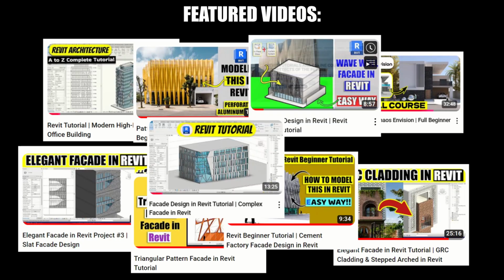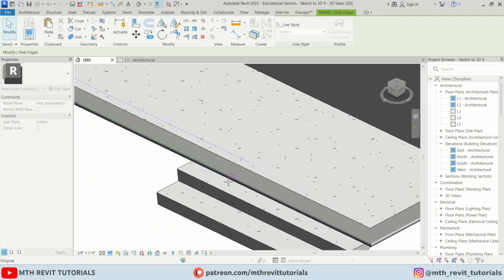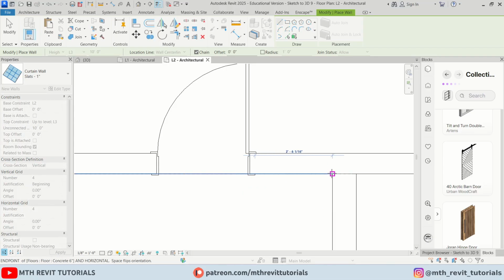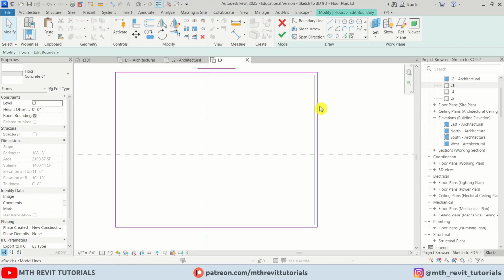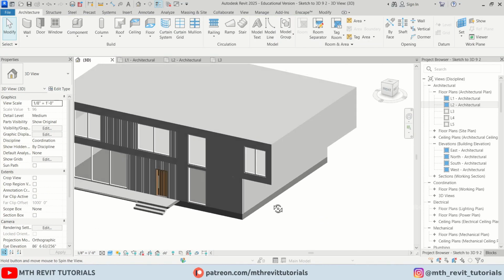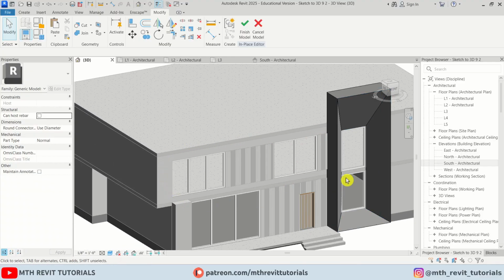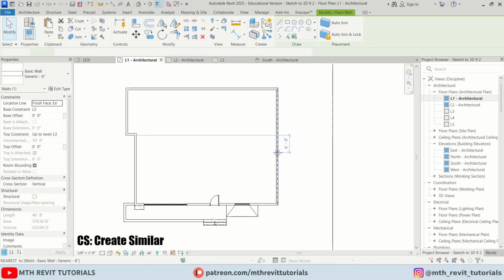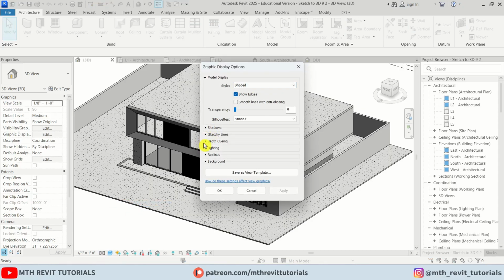Revit Tutorial: Sketch to 3D - Fast & Easy Modeling Workflow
Designed By: @davidclynk (Instagram)
Learn how to quickly go from a 2D sketch or drawing to a fully detailed 3D model in Autodesk Revit! This tutorial covers essential tools and techniques for efficient modeling, helping you streamline your design process and visualize your ideas in 3D. Perfect for architects, designers, and students looking to master Revit's powerful modeling capabilities.
▶️Timestamps:
00:00 Intro
01:19 Creating Slab Edges
03:56 Adding Entrance Door(Blocks Plugin
04:56 Slats Tips
07:39 Creating Curtain Walls
12:34 Removing Slab Edge
13:21 Facade Modeling
18:57 Modeling Fence
20:11 Revit Railing Hack
22:11 Outro
Modern High-rise
Sketch to 3D
Revit Modeling Techniques
Concept Design
Bim Tutorial